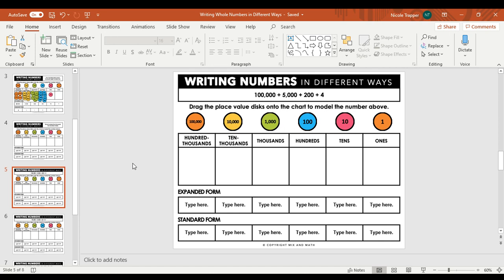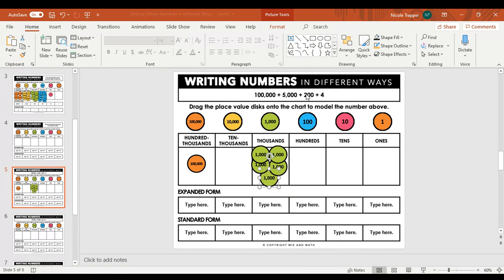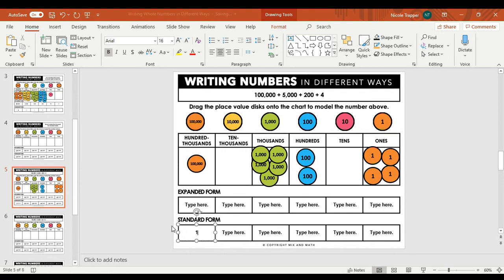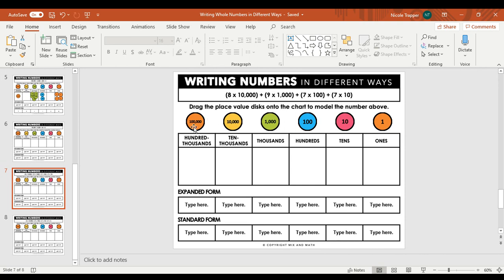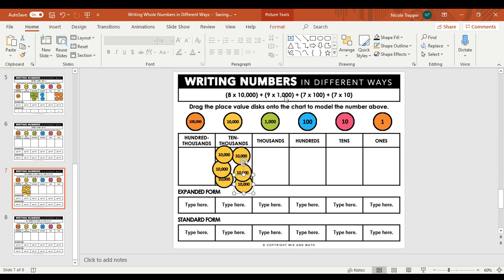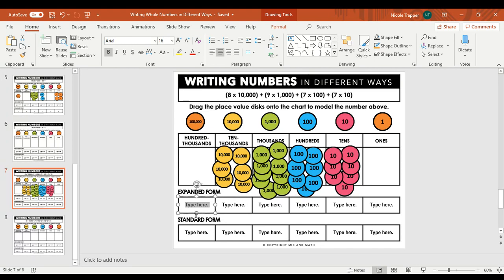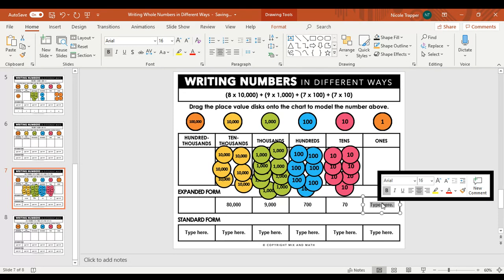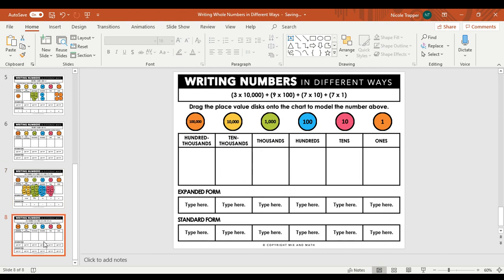Writing Numbers in Different Ways Video 2